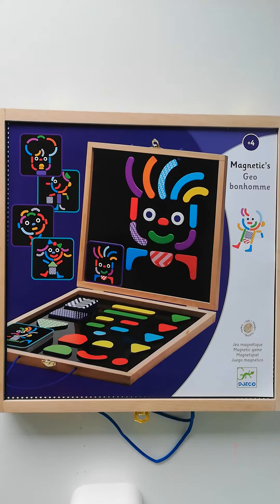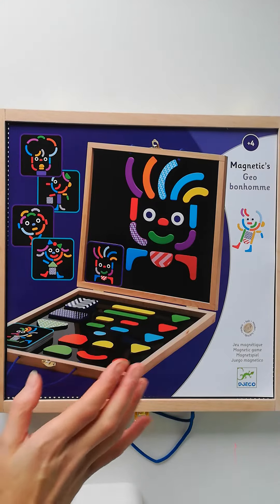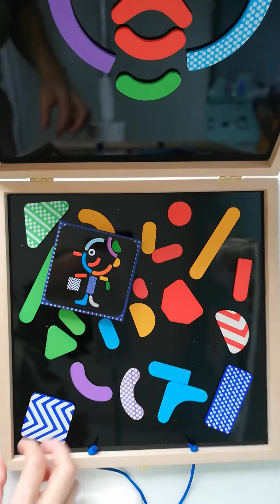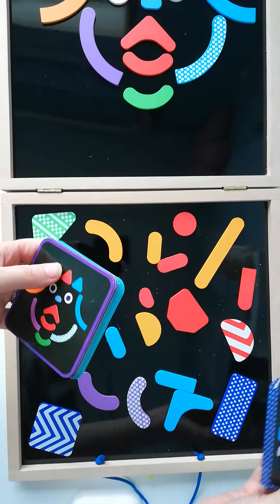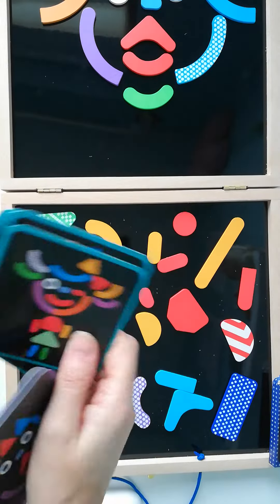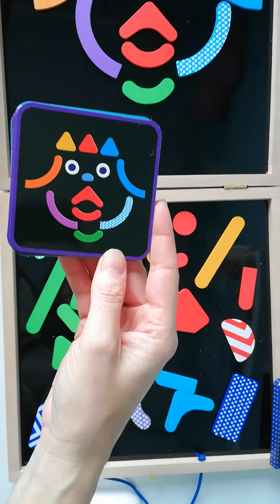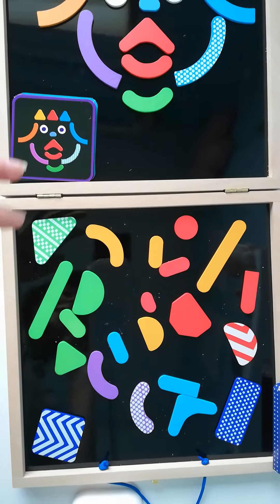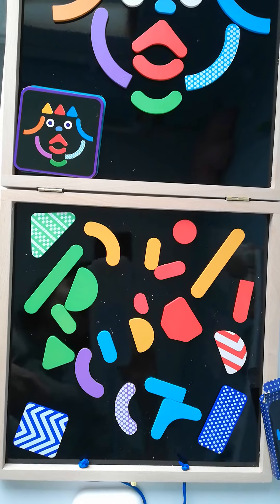Geobonhomme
Geobonhomme is a magnetic box with picture challenges to complete using the magnetic shapes. It is made by Djeco and is available from Toys and Games Ireland